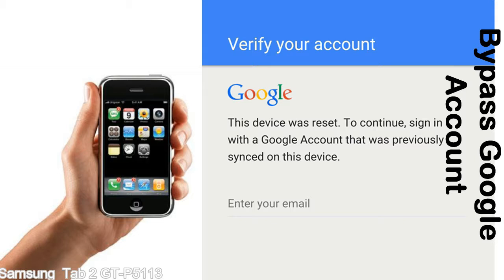How to Unlock Samsung Galaxy Tab 2 GT P5113 Google Account (Fix FRP)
I talk to you How to Unlock Samsung Galaxy Tab 2 GT P5113 Google Account Bypass and Fix FRP Lock (Hard/factory reset protection) Verify username and password.

Samsung Galaxy Tab 2 GT P5113 FRP Lock (Factory Reset Protection) is known as factory reset protection system a New Type of Security Lock.

Hard Reset Protection is automatically activated when you set up a Google Account on your Samsung Galaxy Tab 2 GT P5113 device. Once FRP is activated, it prevents the use of a phone after a factory data reset, until you log in using a Google Account username and password previously set up on the Samsung Tab 2 GT P5113 model.

Here is a step by step guide on how to Bypass Google Account on your Samsung Galaxy Tab 2 GT P5113 device:

Step 1. In case you have already hard reset (you will be able to see a Warning "Verify your account") on your Samsung Tab 2 GT P5113, then see this step.

Step 5. enter your Samsung Galaxy Tab 2 GT P5113 URL tab, Enter URL press Go.

Step 8. open FRP Bypass Apps on Samsung Tab 2 GT P5113 phone, See a Re-type password menu, press right-top 3down ... tab and press Browser sign-in tab and press ok.

Now, Samsung Galaxy Tab 2 GT P5113 Google Account Bypass success.